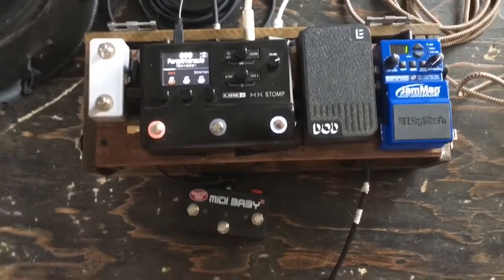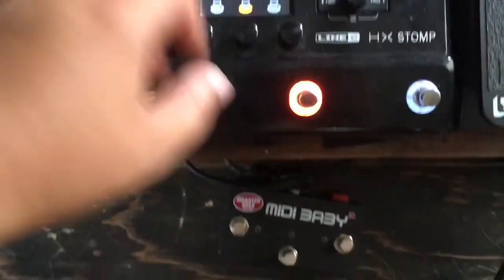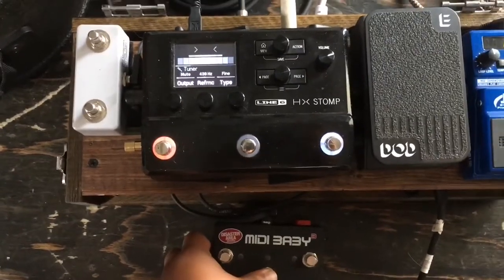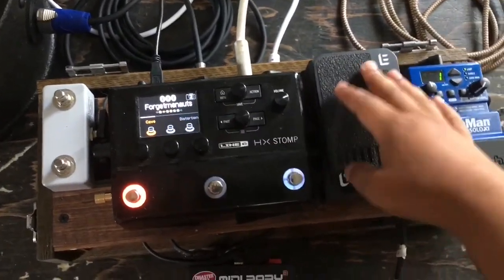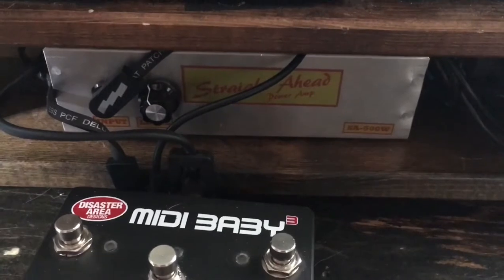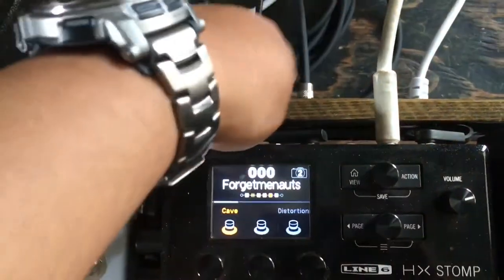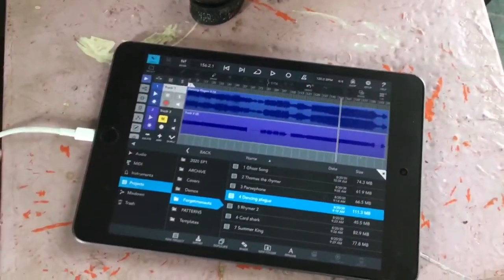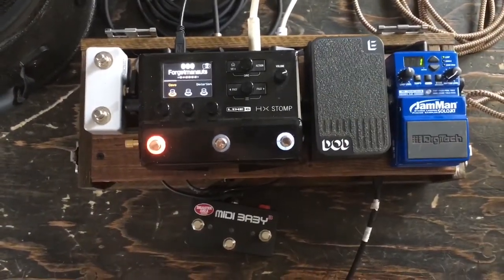002 Compact Effects and Recording for Bass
HX Stomp with 2 button footswitch, expression pedal, and Disaster Area Midi Baby 3. Digitech JamMam Solo for looping. All powered by Strymon Ojai power supply. Straight Ahead Power Amp paired with Acoustic Image Upshot speaker. Recording through usb on iPad with Cubasis.